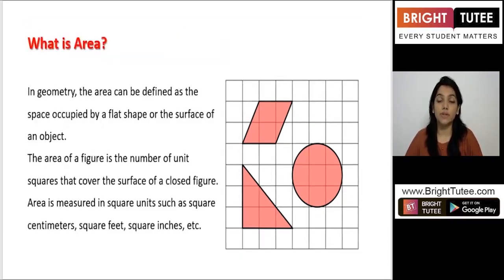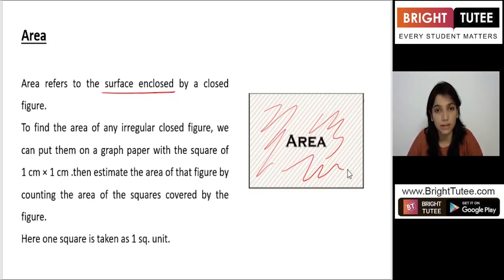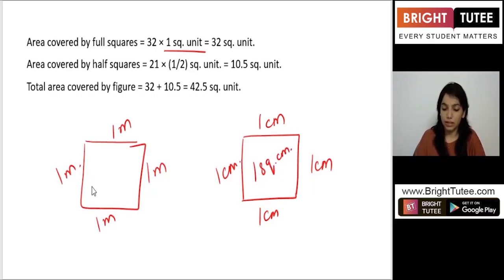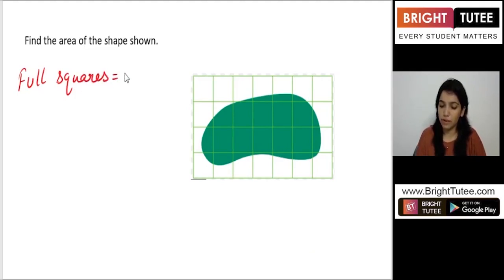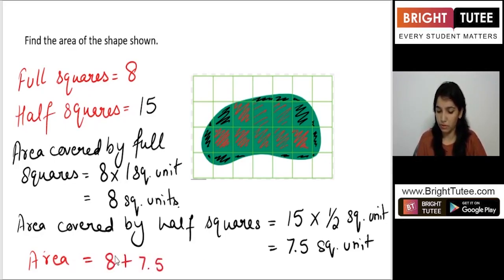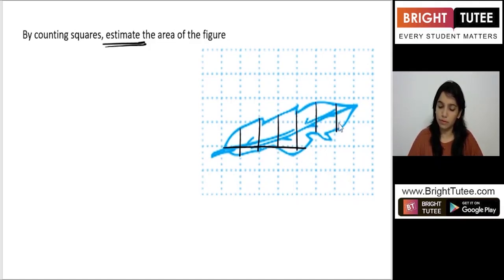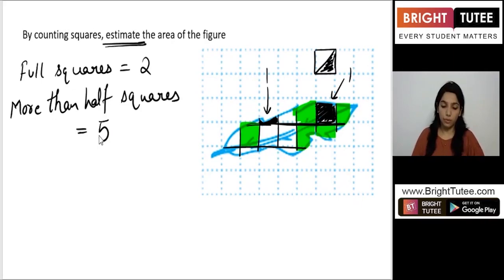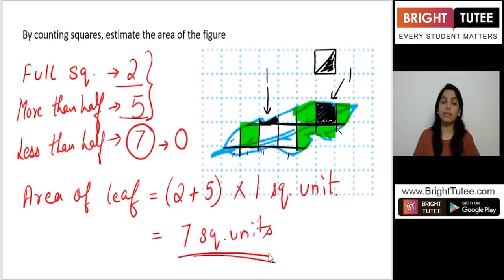02 1 Area Part 1